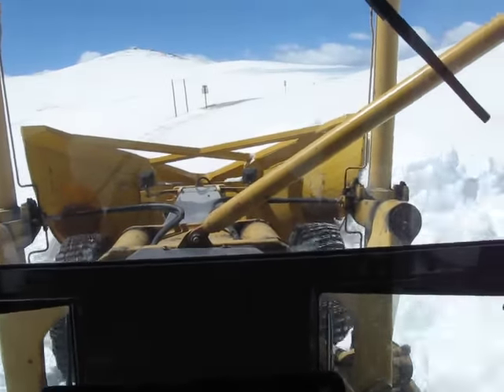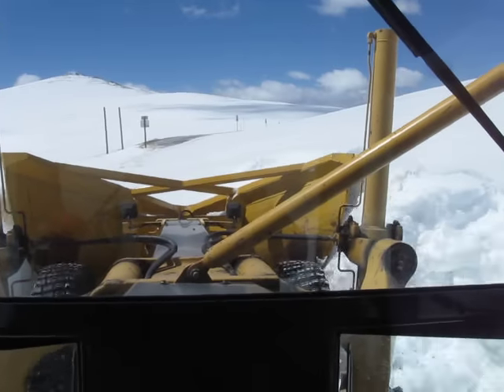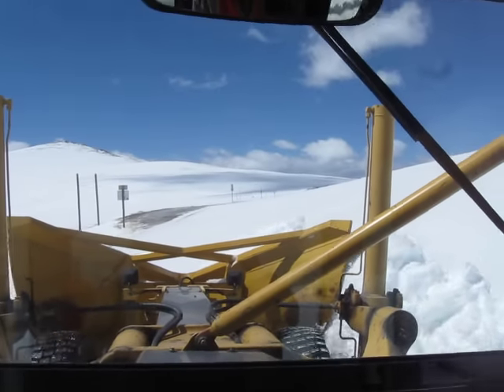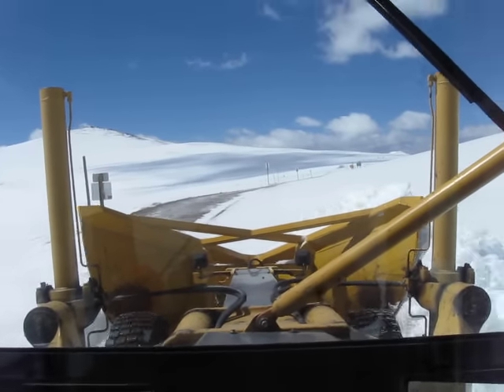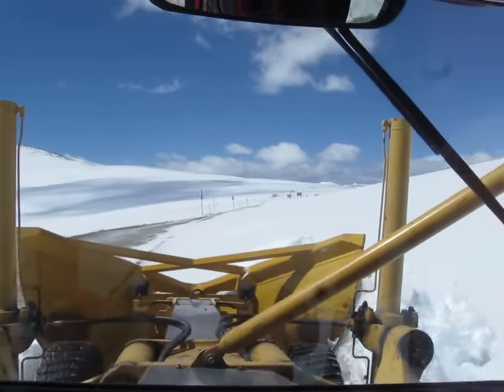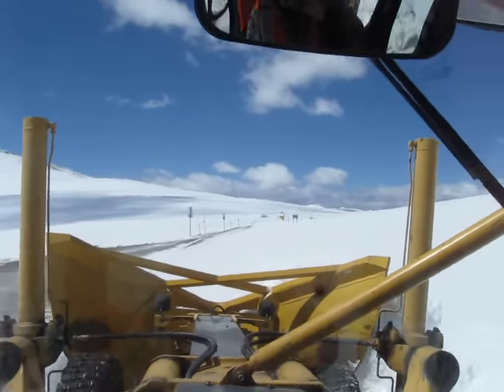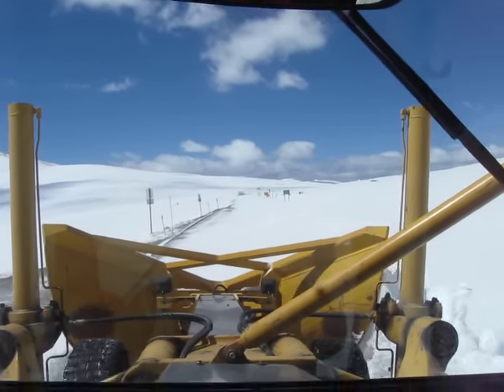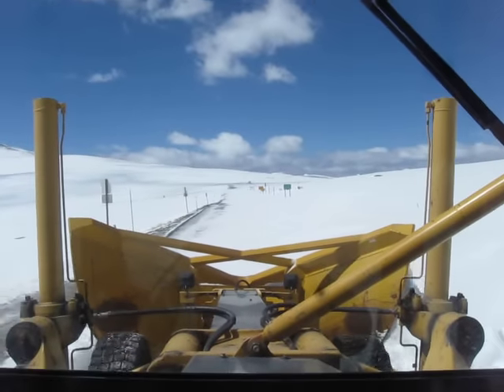Beartooth Highway Clearing - May 11, 2016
At the line drift. Crews are going to get to the state line today. They note that there is not as much snow as in past years up there. Down below, there is also a guardrail crew and a sweeping crew working.